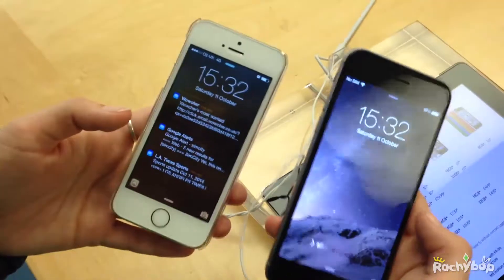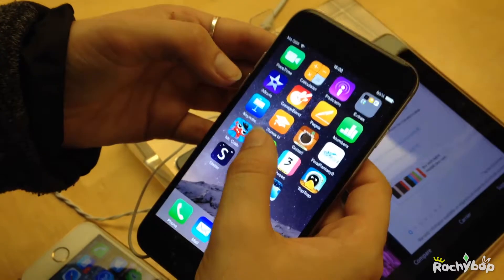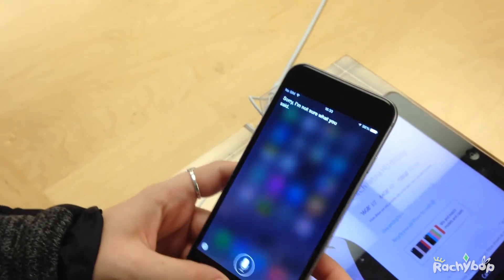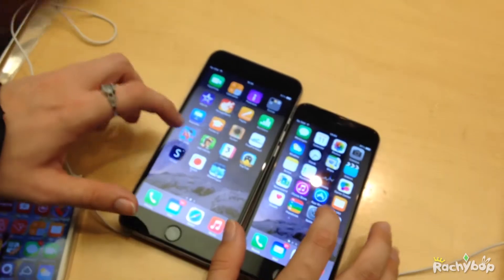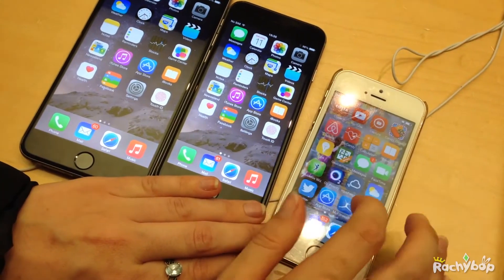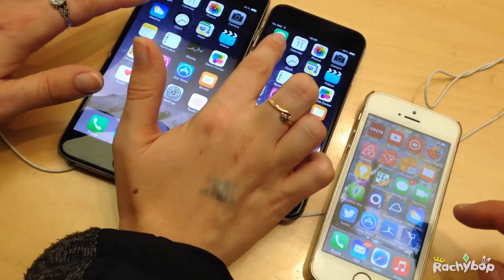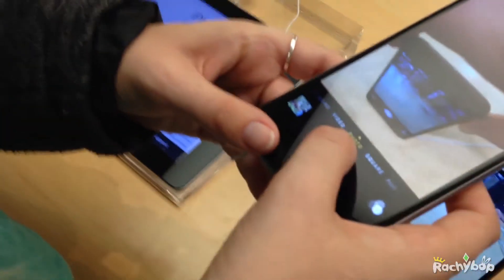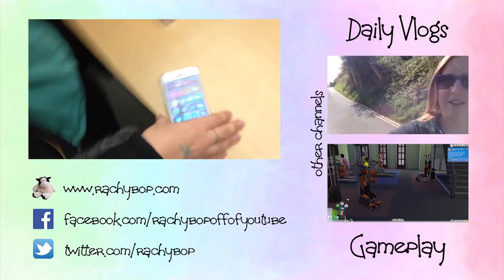iPhone 6 and 6+ Hands On! | Rachybop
iPhone 6 and 6+ Hands On!

Release schedule for this channel:
Mondays: Ask Rachybop
Wednesdays: What App Wednesday
Saturdays: Sims Saturday
Any other days: Bonus content!

Rachybop is a YouTuber, Simmer and lover of iPhones! She makes almost daily and definately joyous videos about the things she cares about.